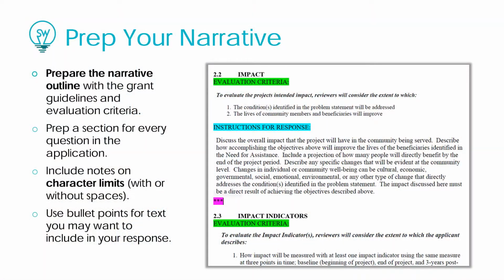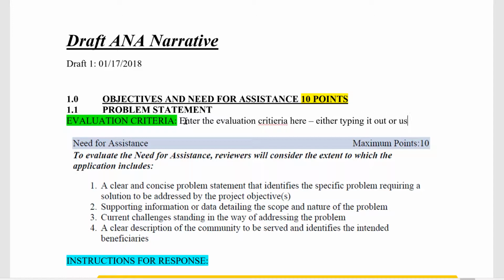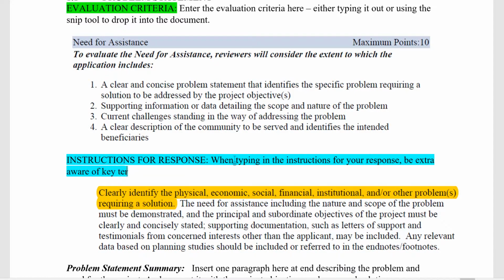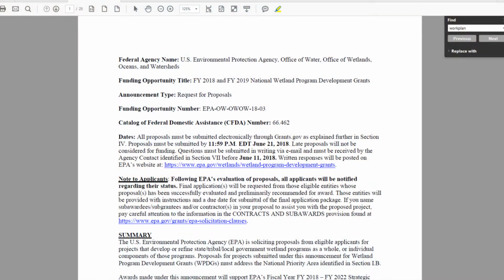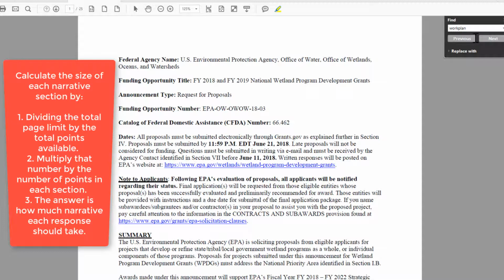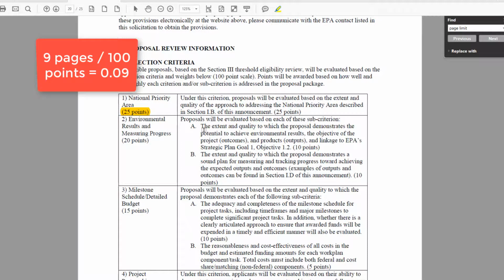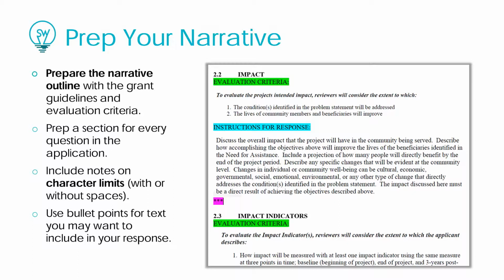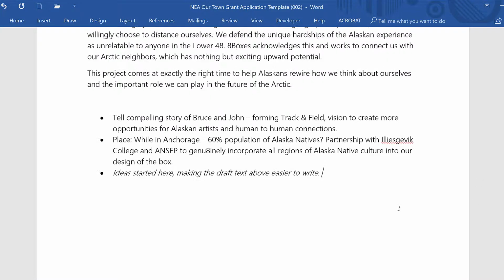How to Prepare a Grant Narrative "Skeleton" or Template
Learn How to Prepare a Grant Narrative "Skeleton"

Even as experienced grant writers, nothing is more intimidating than staring at a blank page when you need to write 15 pages of narrative content! In this video we show how to prepare a narrative template and make sure you are responding with the evaluation criteria in mind. We also show you how to calculate how much space each response should take in relation to its value in the evaluation criteria.

Download the entire mini course on narrative writing for free

Almost all grant applications want the same thing: a compelling narrative, a budget, and a thorough implementation plan. Where most applications fail is because the team didn't give themselves enough time to prepare a quality application or getting too overwhelmed by all the moving parts. Our full course on Grant Writing gets into the nuts and bolts of preparing stellar applications and how to keep your cool while doing it!

We also share information on in-person grant writing workshops.